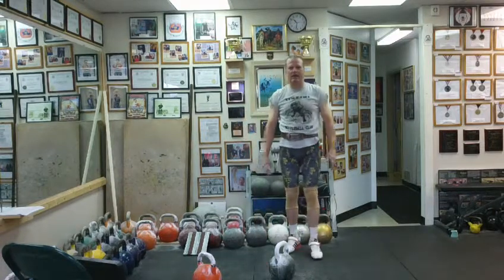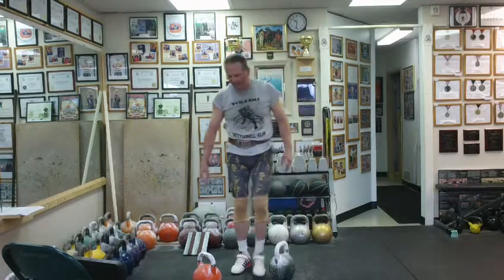Mike Sherman Snatch with Swing 24 Kg 6 min